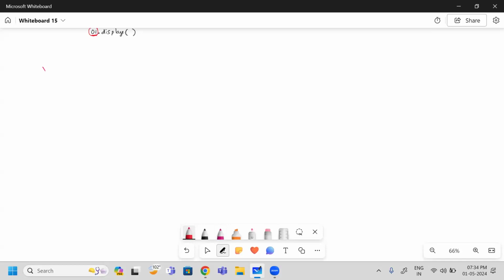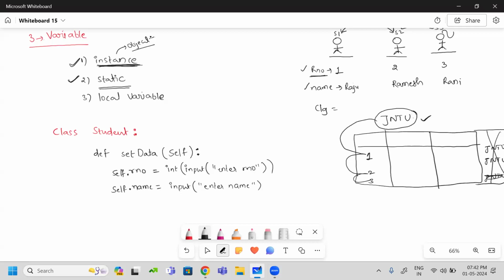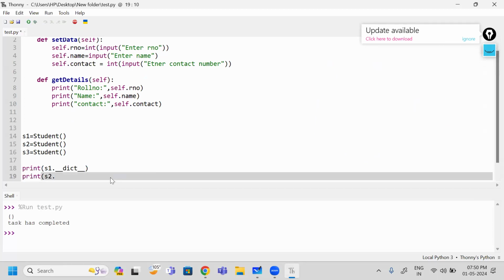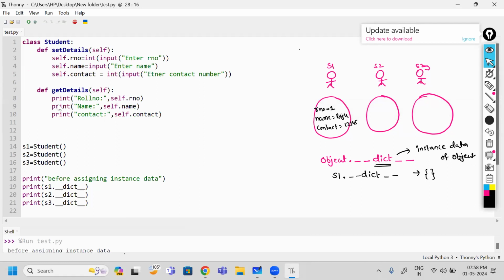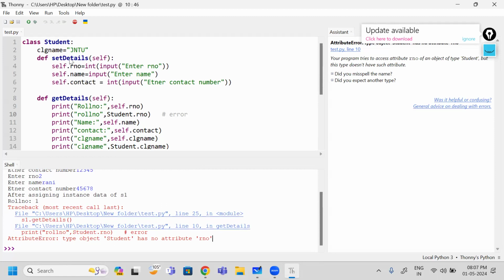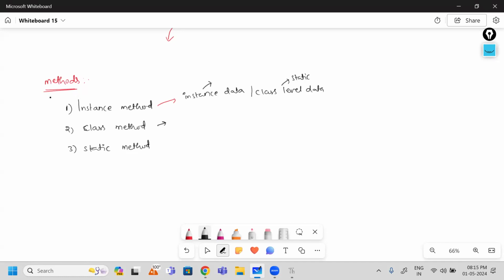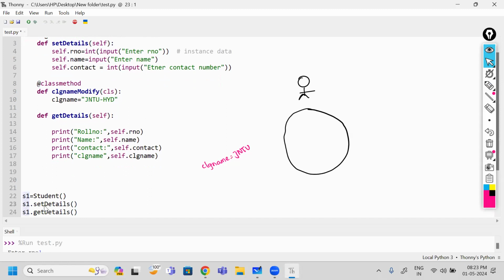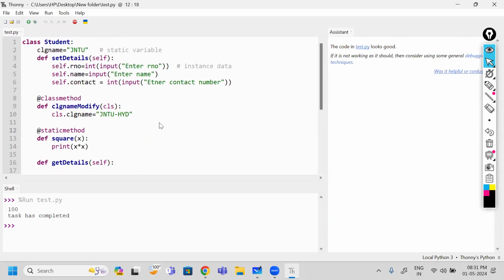Day 30: Python Variable types, (Instance , Static & Local Variable)